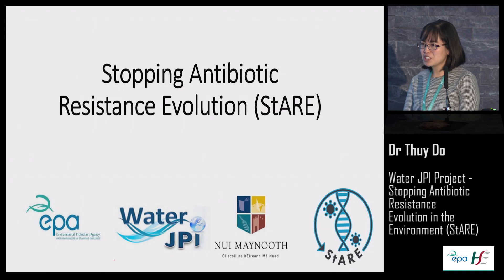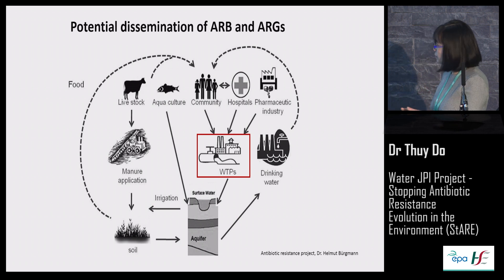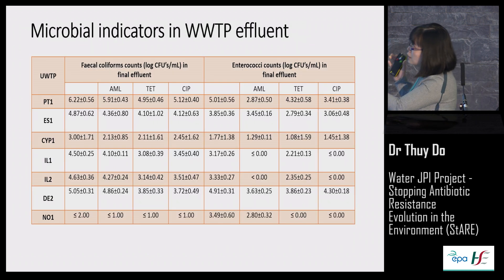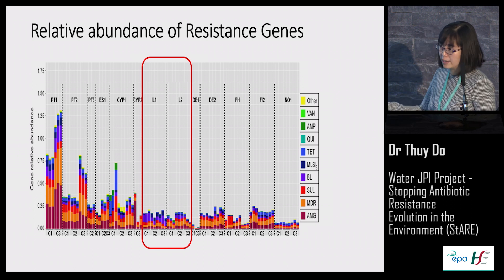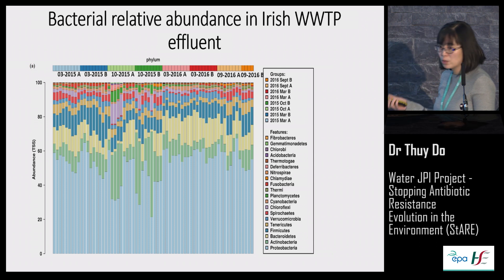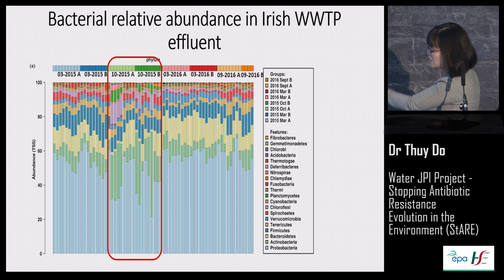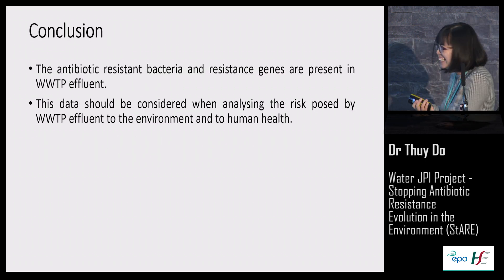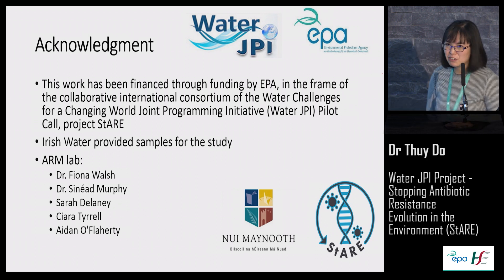Dr Thuy Do, NUI Maynooth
Water JPI Project - Stopping Antibiotic Resistance Evolution in the Environment (StARE)